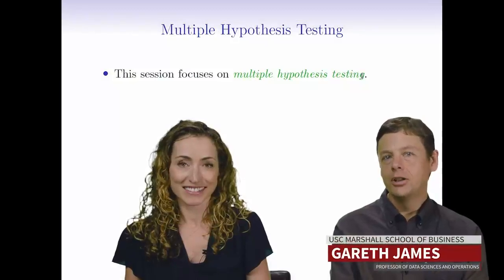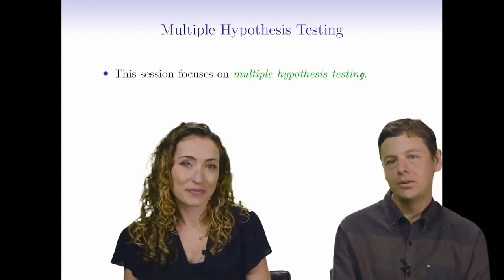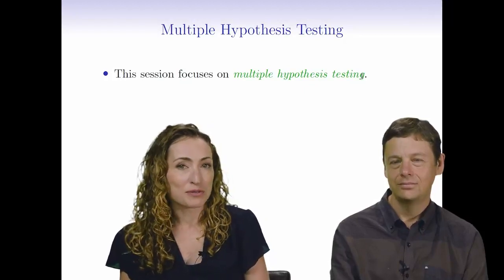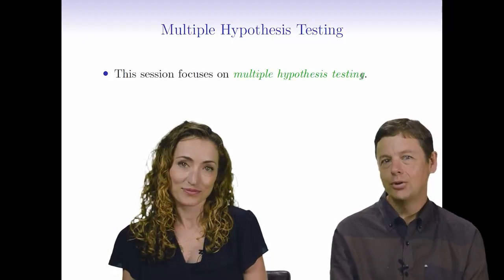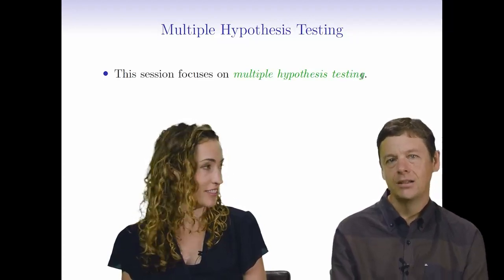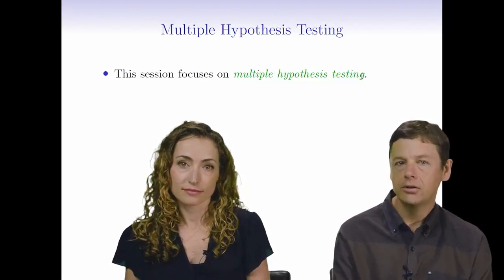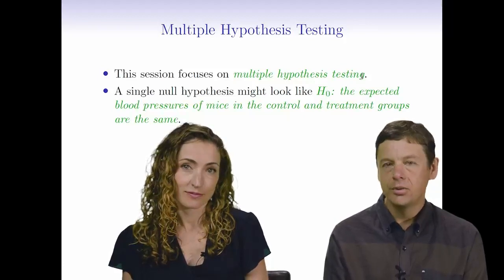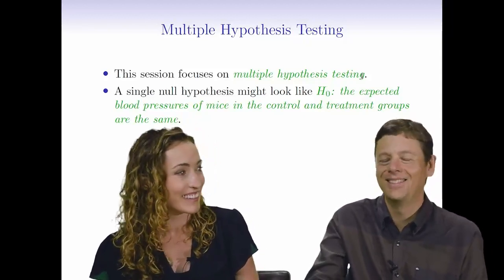Statistical Learning: 13.1 Introduction to Hypothesis Testing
0:00 Introduction
0:01 Multiple Hypothesis Testing
5:33 A Quick Review of Hypothesis Testing
6:40 Define the Null and Alternative Hypotheses
8:24 Construct the Test Statistic
10:39 Compute the p-Value The p-value is the probability of observing a test statistic at least as extreme as the observed statistic, under the